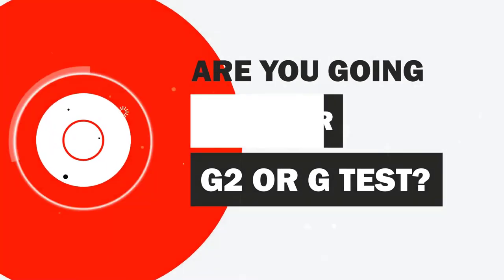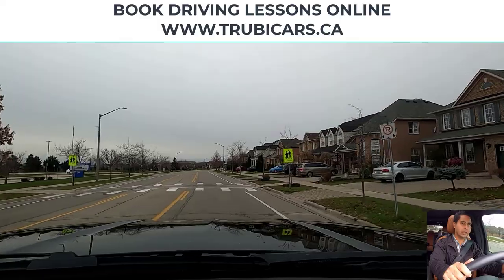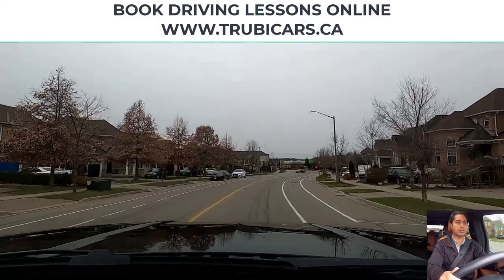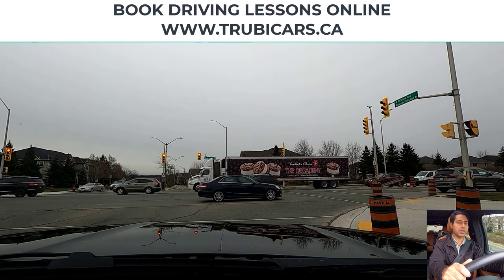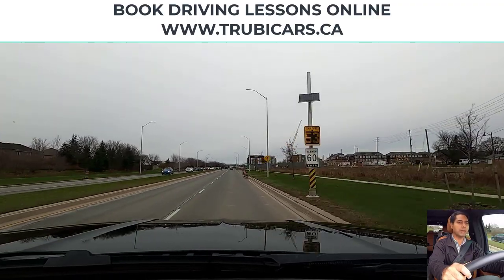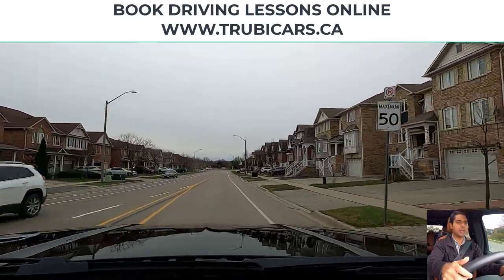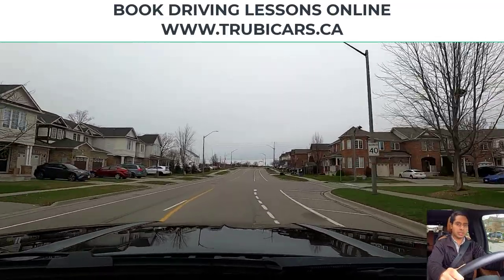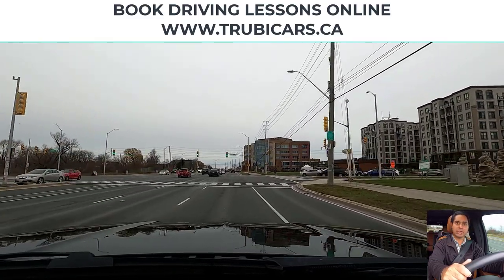Pass Your G2 Oakville Driving Test - Driving Exam Tips